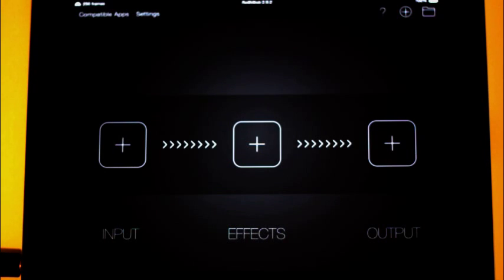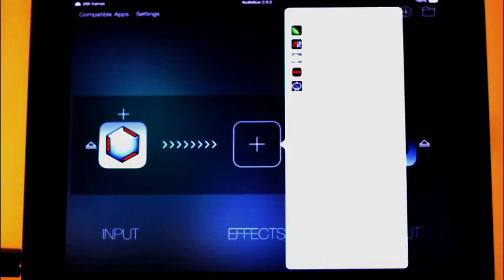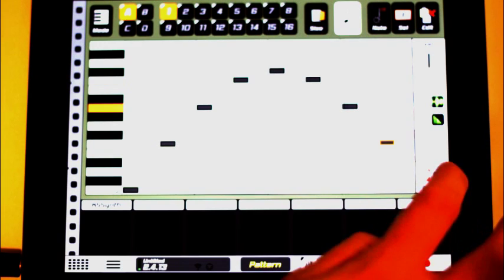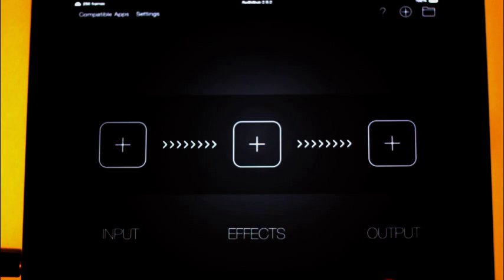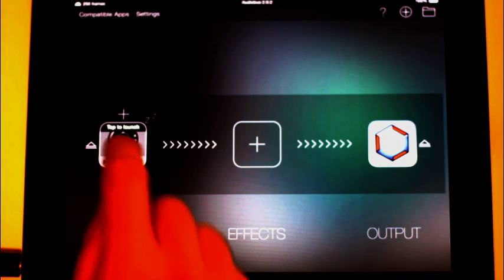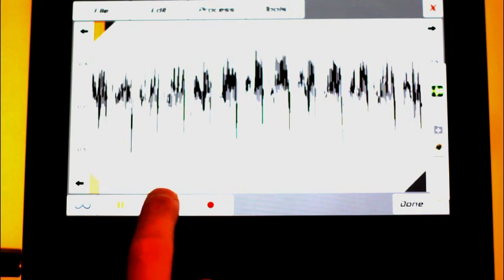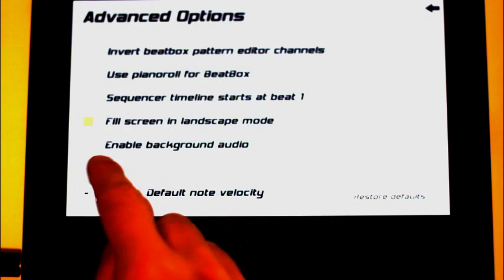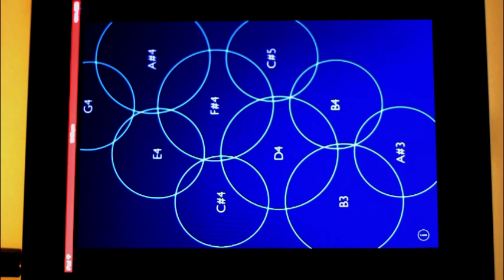How to use Caustic 3.1 with AudioBus and virtual MIDI (iOS)